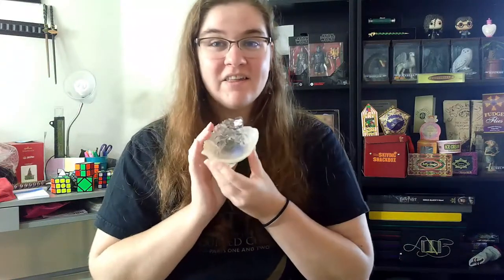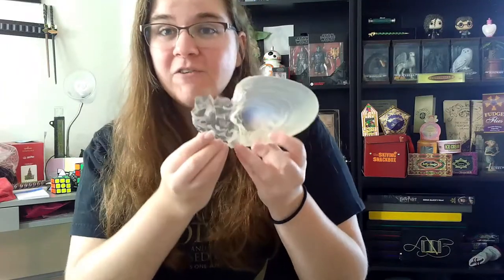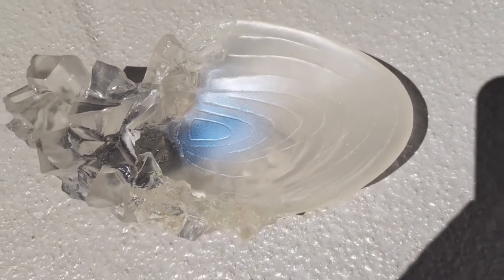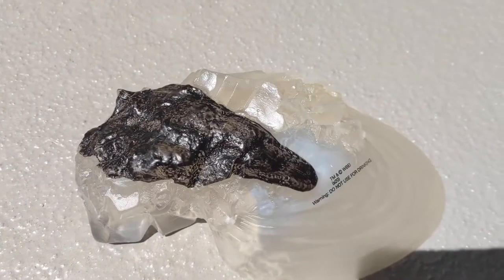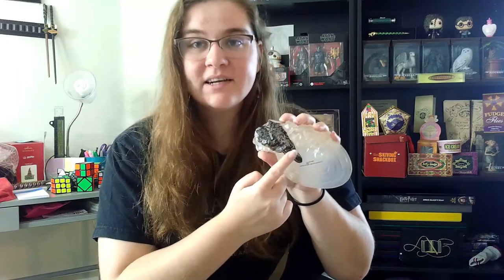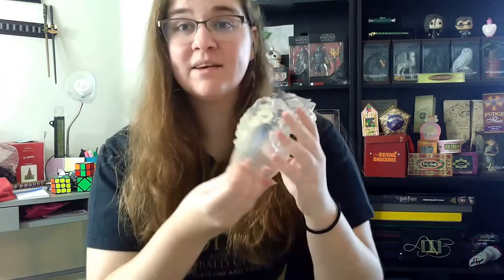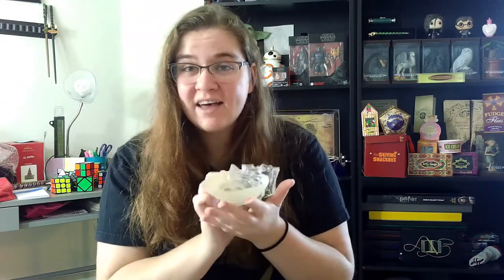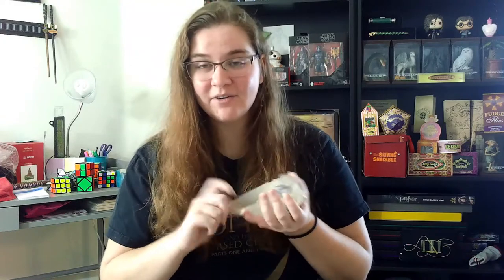Harry Potter CRYSTAL GOBLET Review | The Noble Collection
“"After all, to the well-organized mind, death is but the next great adventure."
-- Albus Dumbledore

In this video, I review the Crystal Goblet from the Noble Collection. This can be purchased for $45.00 US Dollars.
This is an authentic replica of the Crystal Goblet. Crafted in clear lucite, it measures 7 inches wide. Not to be used for drinking.